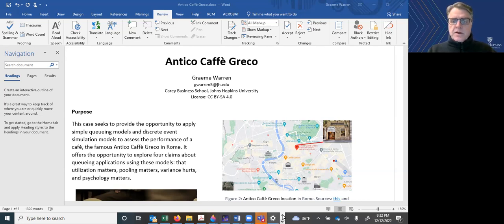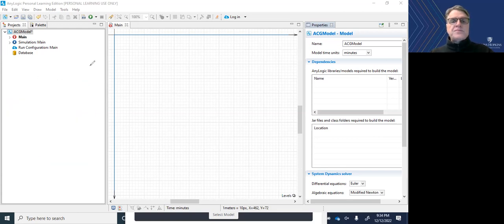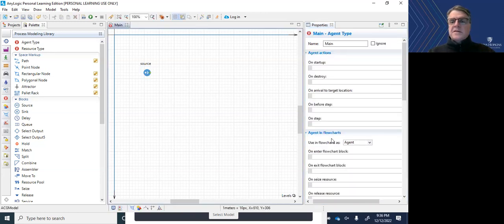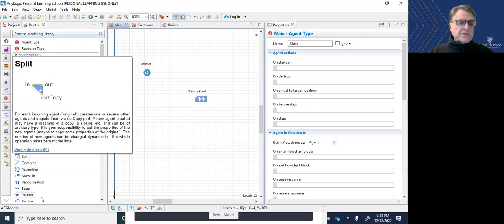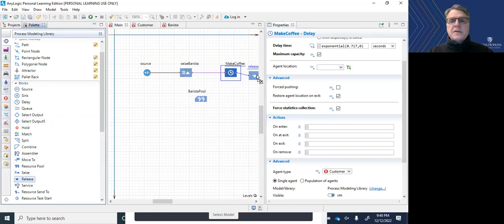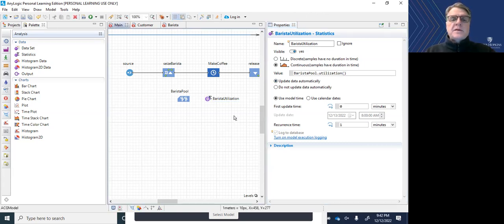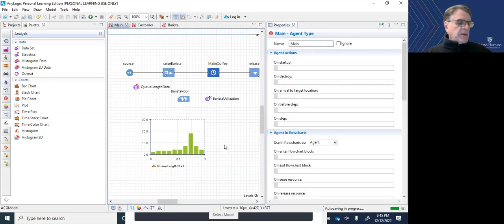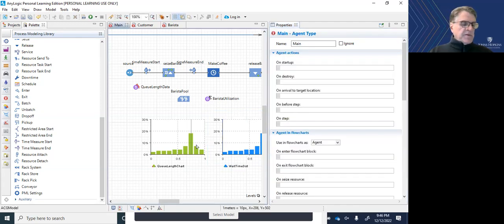Description of Model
Describes AnyLogic model to implement M/M/1 queue for analyzing a single barista at Antico Caffe Greco.